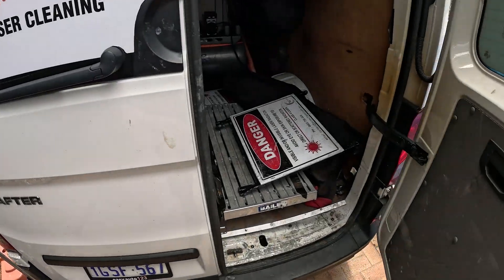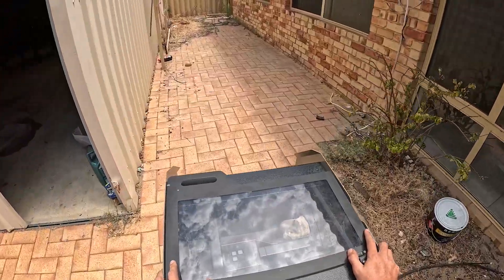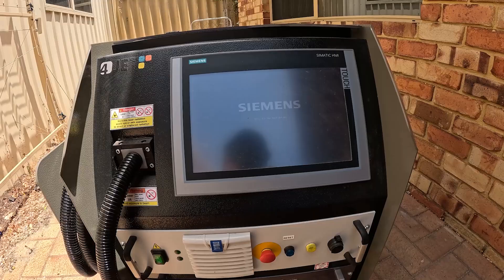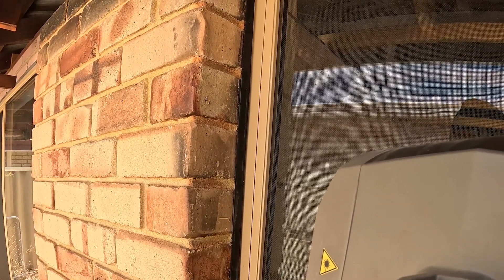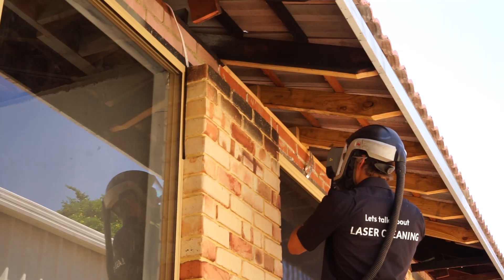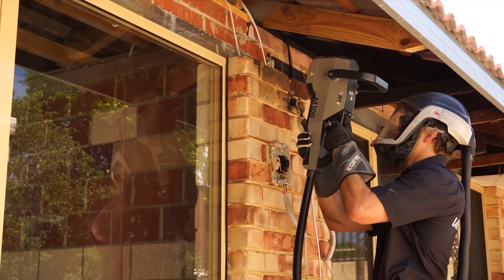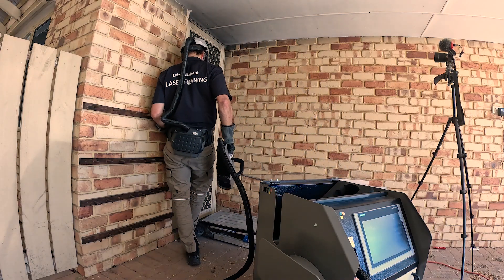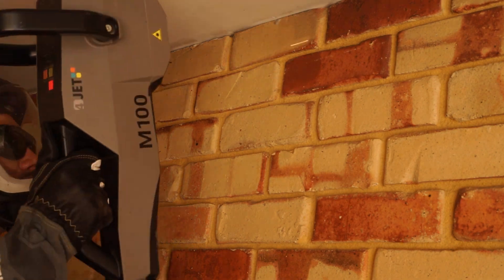Huge laser soot removal job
Watch Project Laser and our 4Jet laser cleaning machine demolish a whopping 6sqm of soot from a the face brick of a property